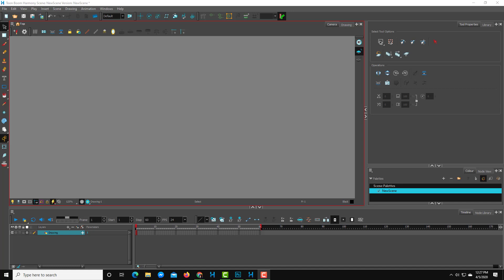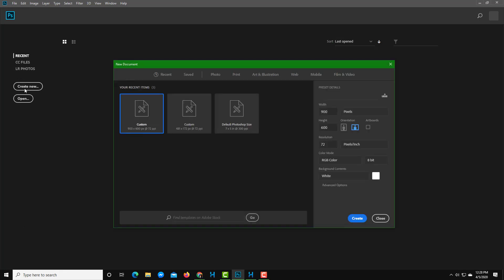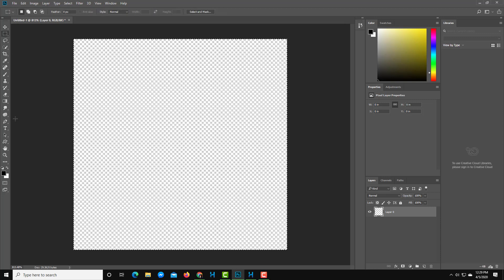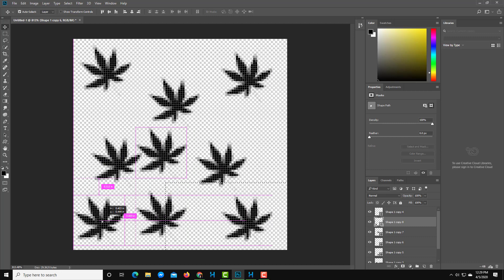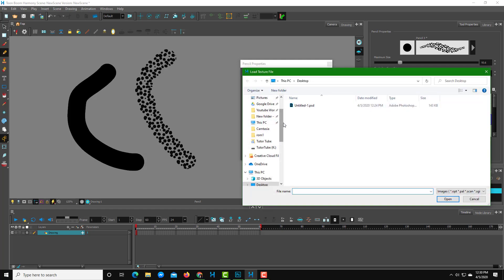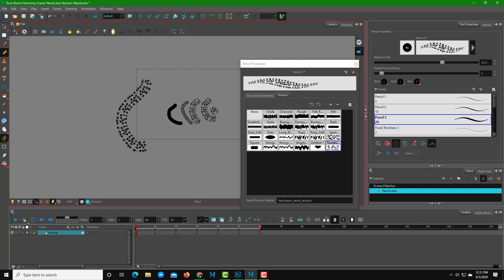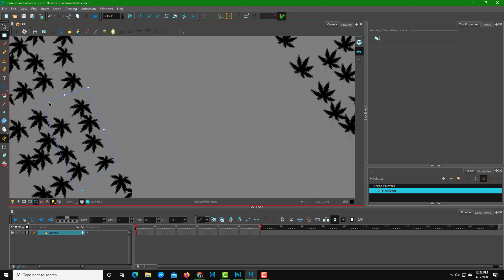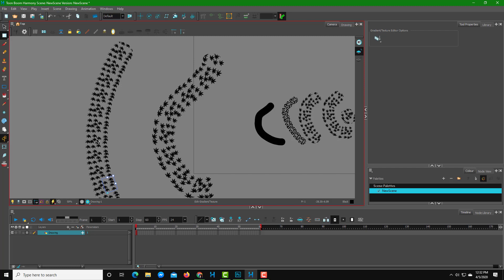Toon Boom Harmony Tutorial - Lesson 16 - Custom Pencil Texture and Texture Editing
In this tutorial, we will be discussing about Custom Pencil Texture and Texture Editing in Toon Boom Harmony.